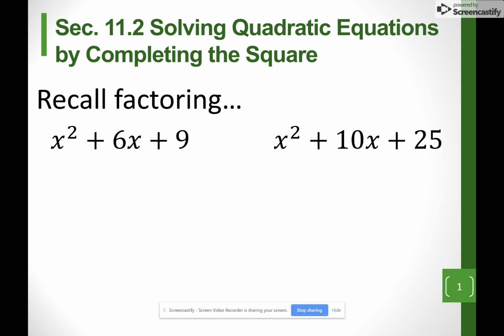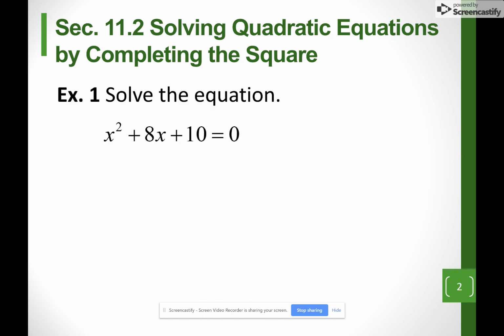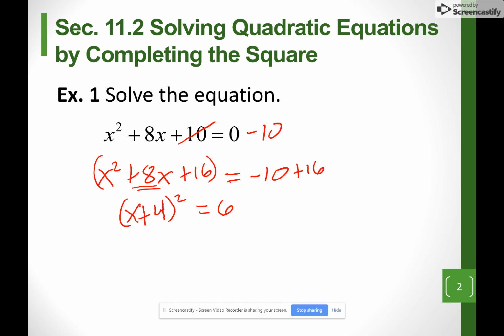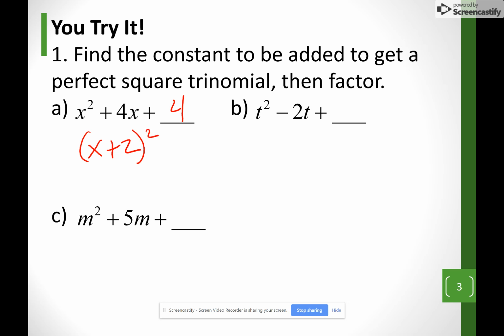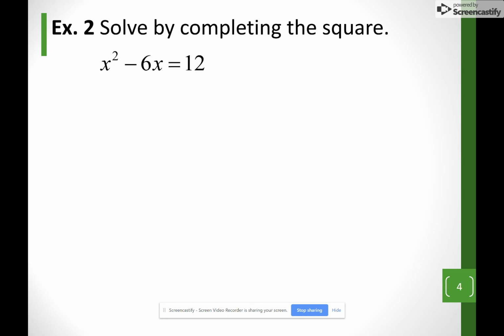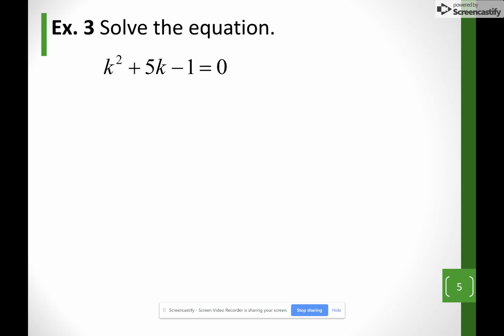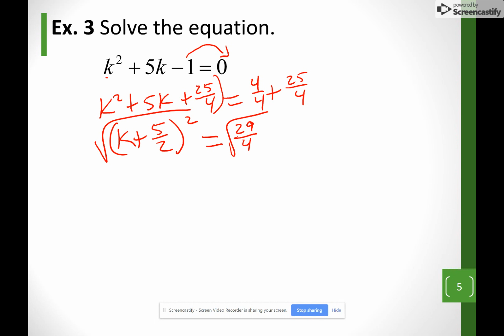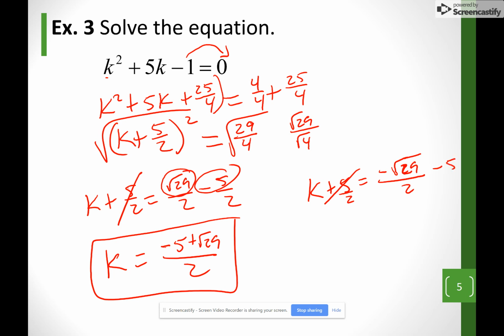Leonzo Math1060 11.2 Part 1